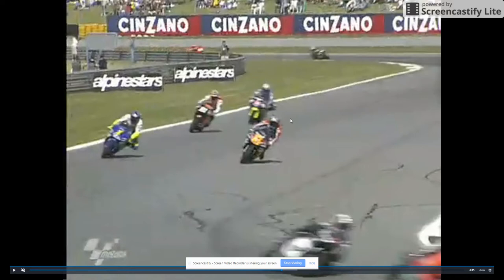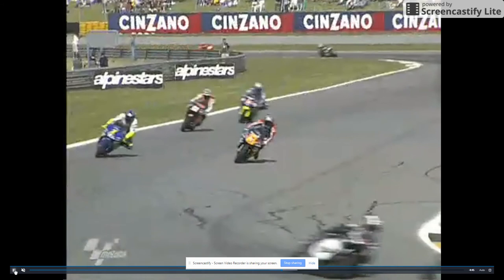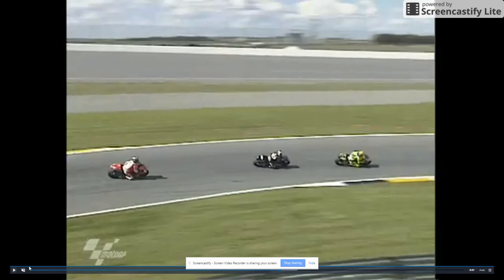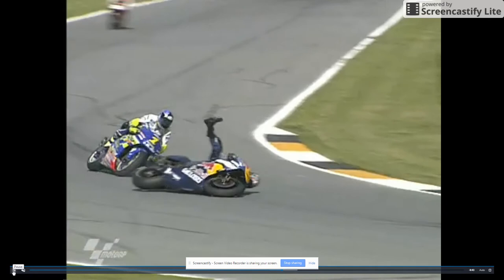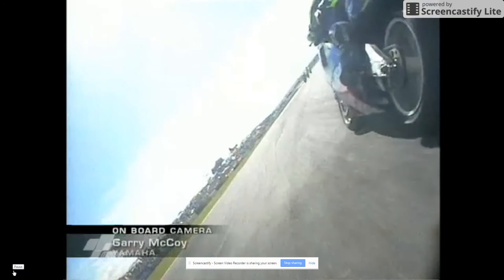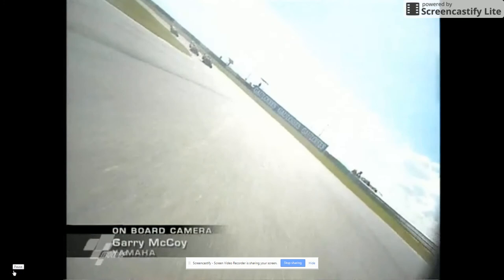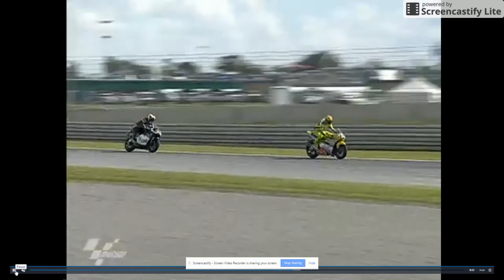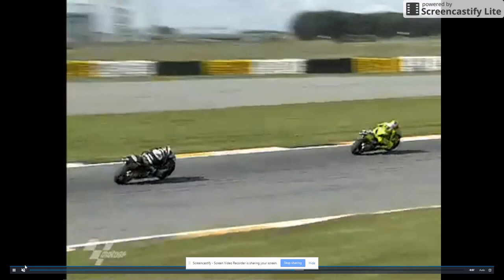McCoy Demos Straight Principle and Tar Snakes - Street Skills LLC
In this video Jon from streetskills.net explains why extreme lean angles are not your friend on the street.  Learn how to keep the motorcycle straight and how to avoid tar snakes in a Street Skills course.